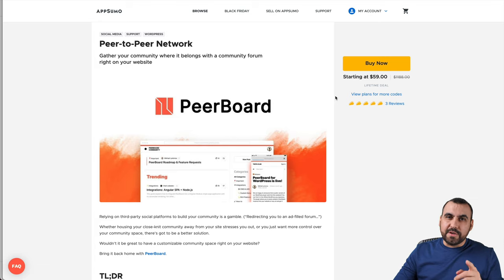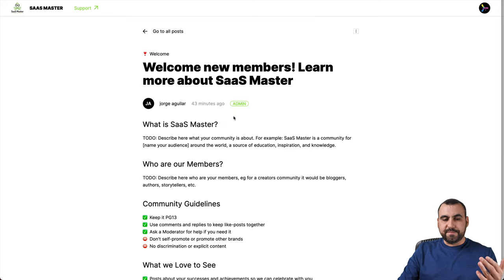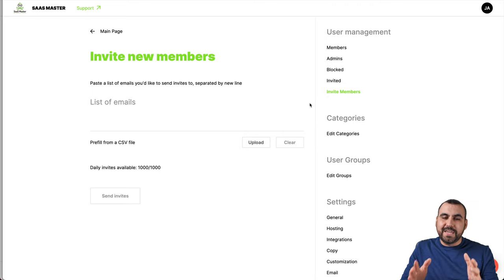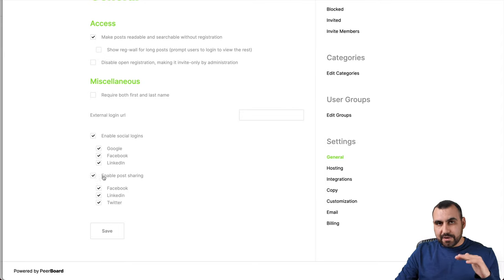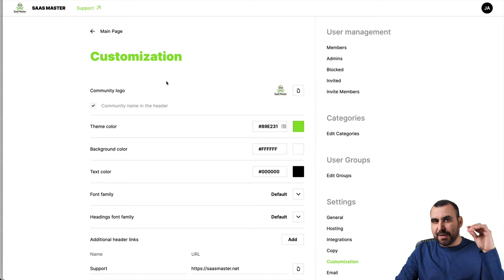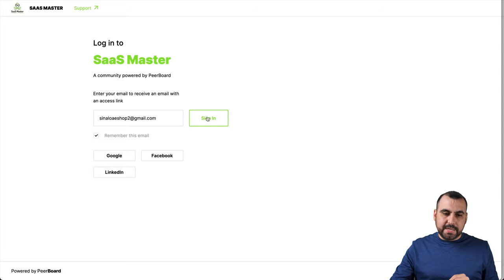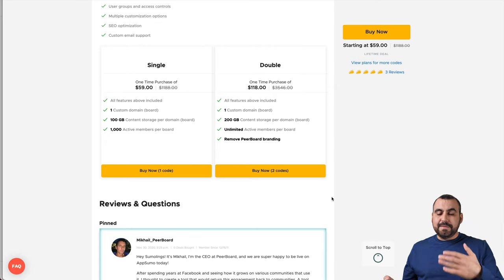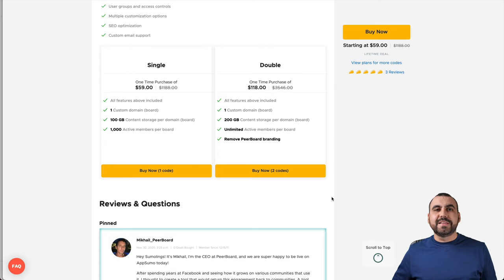Create a community forum with PeerBoard deal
PeerBoard create a community forum   deal

PeerBoard is software that allows you to build a branded, feature-rich community forum right on your website.

Supercharge your community space with a next-gen discussion board that integrates into your existing website

Alternative to: Discourse, Khoros Communities, and Simple:Press

Get more control over your community by managing members and community structure in a feature-rich admin panel

Best for: Marketers, brands, and product companies that want to build and foster an active community right on their own website